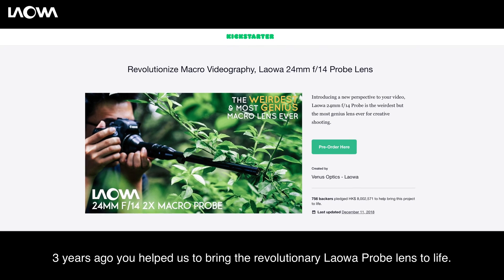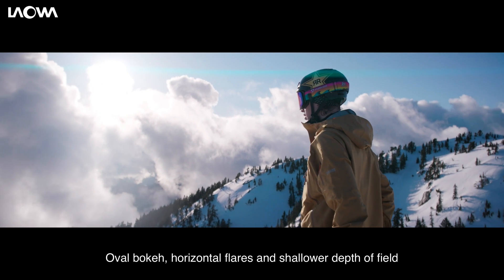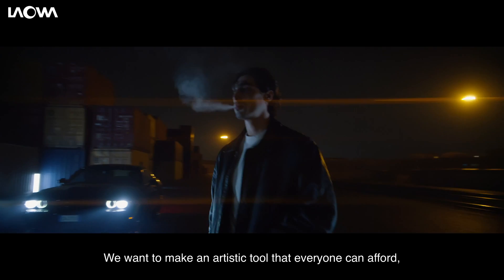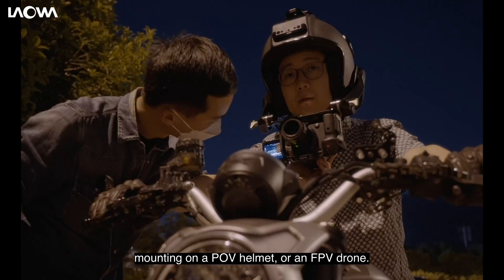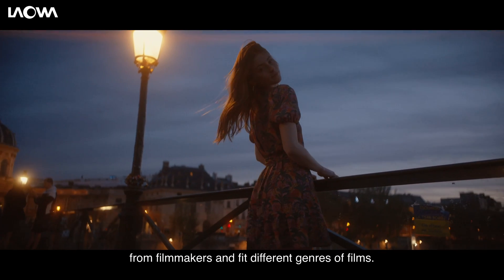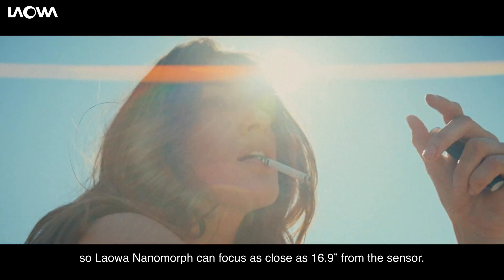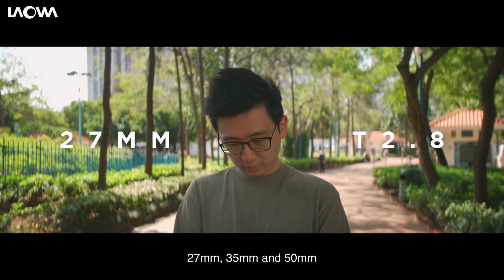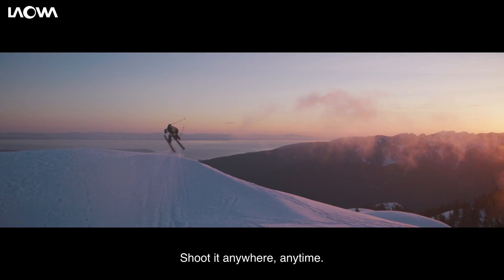Introducing Laowa's Nanomorph 1.5x Anamorphic - World's Tiniest Anamorphic Lens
One of the world's smallest Anamorphic lenses - Nanomorph 27mm T2.8, 35mm T2.4, and 50mm T2.4,  are available on laowacine.com now! The 1.5x front anamorphic design delivers distinguished cinematic widescreen characteristics, horizontal flares and squeezed bokeh. Mirrorless mounts and PL/EF mounts are available.

Highlight of the product:
1/ Patented anamorphic design
2/ Revolutionarily tiny and compact
3/1.5x constant squeeze ratio
4/ Gorgeous amber and blue flare version
5/ Artistic oval bokeh
6/ Short closest focusing distance
7/ Various mounts available (Canon EF, PL, Canon R, Sony E, M43, DJI DL, Nikon Z, L mount and Fuji X)
8/ Professional cine housing